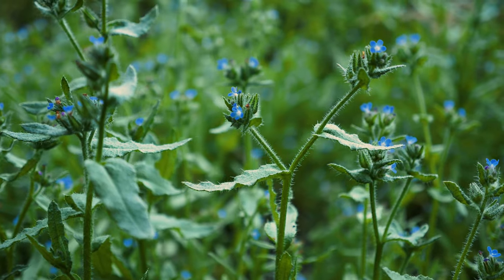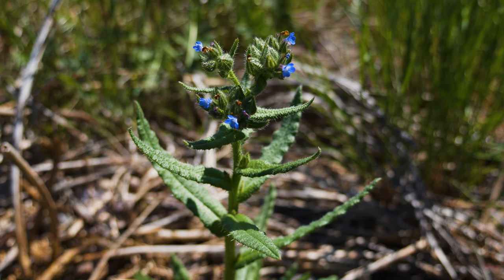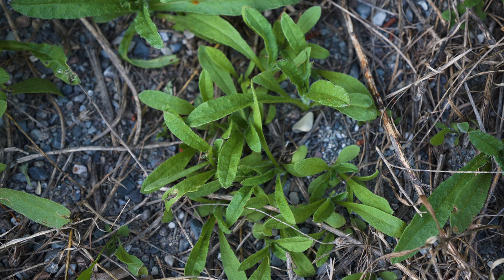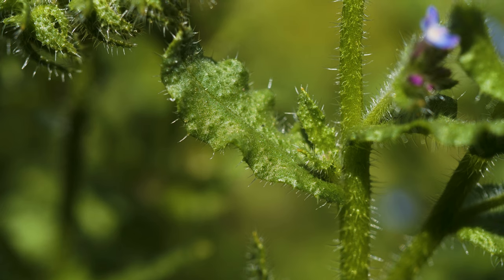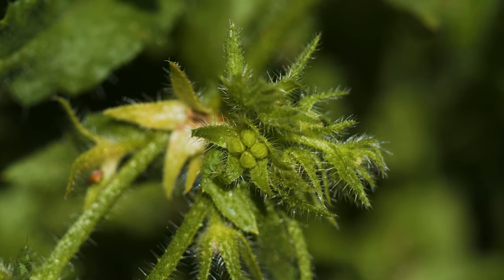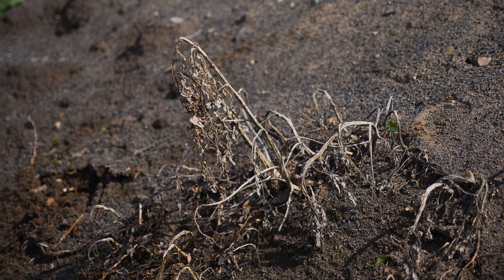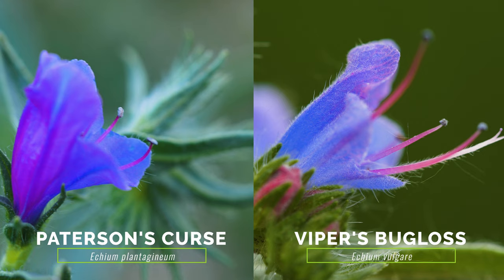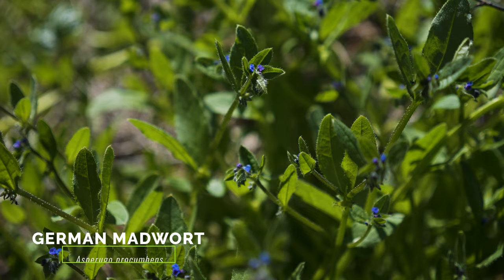Small Bugloss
Short video describing the history, distribution and impact of small bugloss in North America, and detailed footage and descriptions for accurately identifying this species in the field.